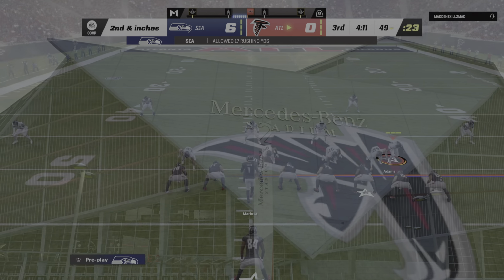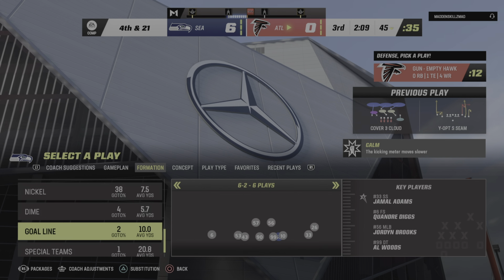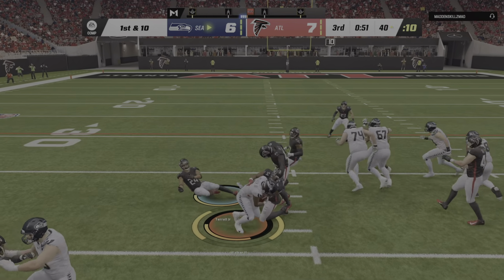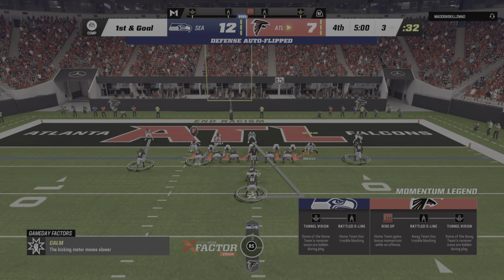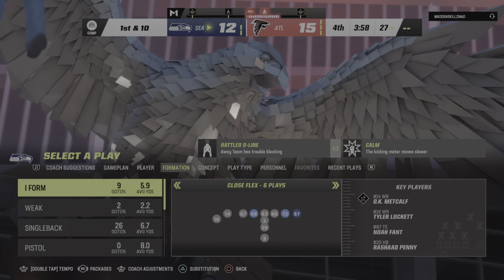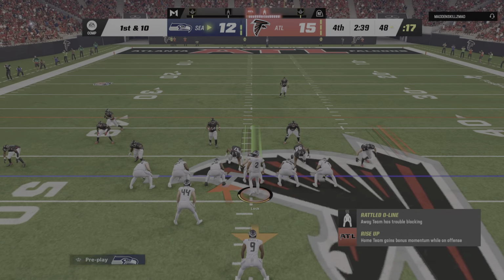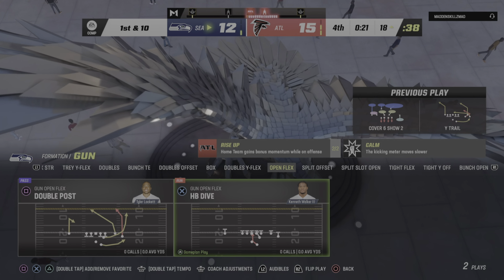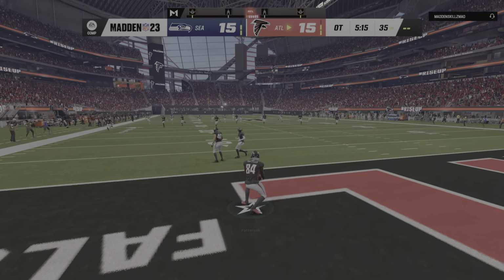First Overtime Game Madden NFL 23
Dude went out sad in the end